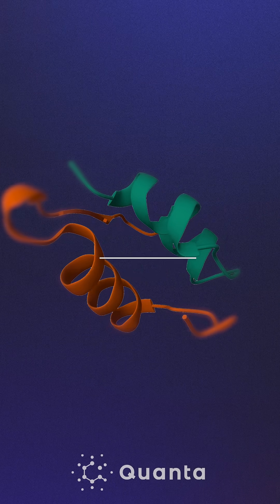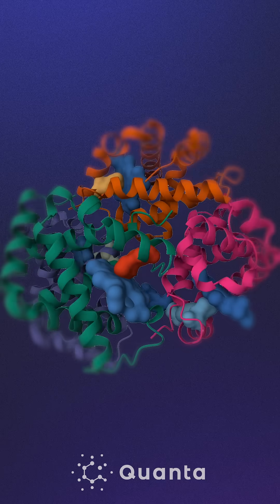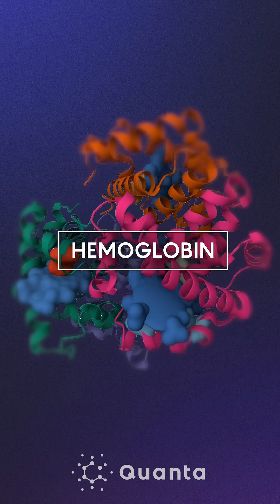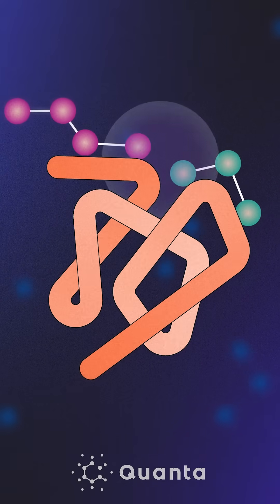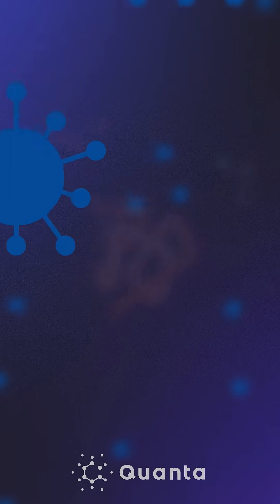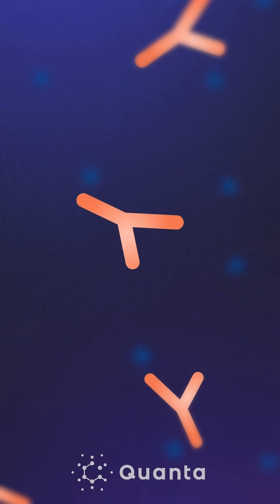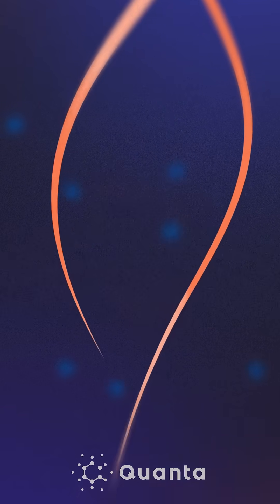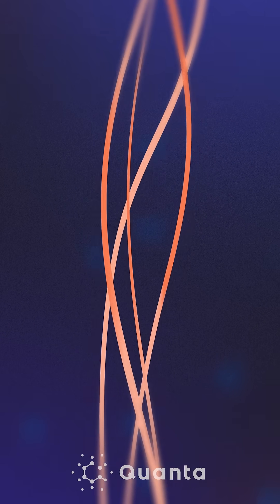The Enigmatic Protein Folding Problem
Proteins are biological nano-machines that perform a vast array of vital functions inside of every living organism. For more than half a century, scientists have looked to solve the central mystery of protein science: How does a one-dimensional string of molecules fold innately and near-instantaneously into a complex three-dimensional shape? In 2020, Google DeepMind entered a deep-learning algorithm called AlphaFold2 into the Olympics of protein folding — and to everyone’s shock and surprise, ended up solving a key part of the puzzle. This breakthrough kick-started an AI revolution in biology research, clearing the path to revolutionary new techniques in protein design, which is the process of creating new and novel proteins that could solve some of the world's biggest problems.